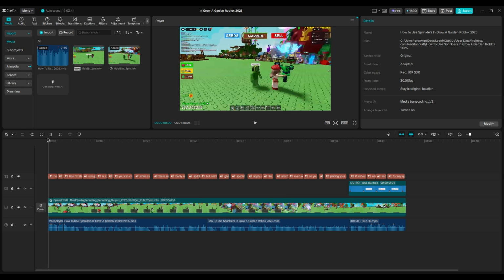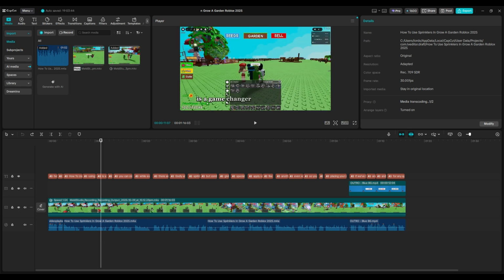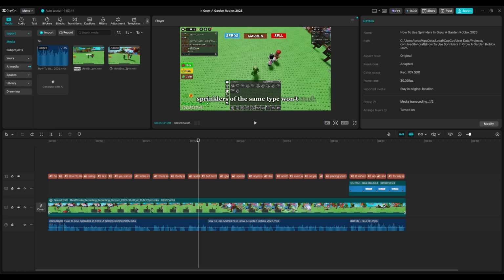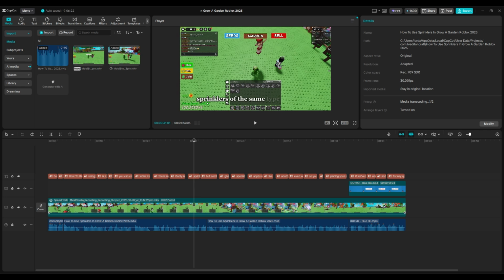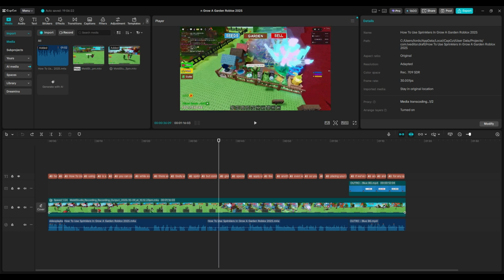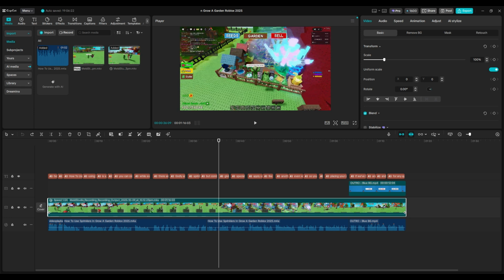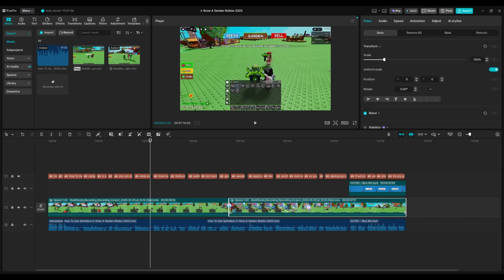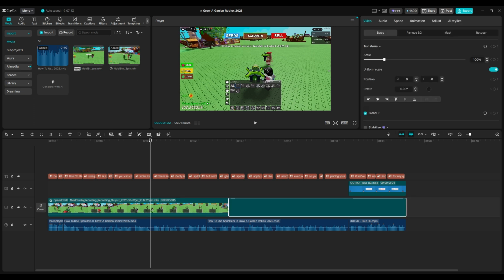✅ How to TRIM VIDEO IN CAPCUT PC - FULL UPDATED GUIDE 🚀✨😱✅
Do you want to trim videos in CapCut on PC, but you’re not sure how to do it the right way? 💻🎬
In this full and easy step-by-step guide, I’ll show you how to trim video in CapCut PC so you can cut clips precisely, remove unwanted parts, and create clean, professional-looking edits.

Trimming is one of the most basic and important video editing skills. Whether you’re editing YouTube videos, tutorials, Shorts, or social media content, knowing how to trim correctly will instantly improve the quality of your videos.

This tutorial is designed specifically for CapCut on PC, so you can follow along easily on the desktop version. 🎯

✔️ How to trim video clips in CapCut PC
✔️ How to cut the beginning and end of a clip
✔️ How to remove unwanted sections
✔️ Difference between trimming and splitting
✔️ Common trimming mistakes to avoid
✔️ Tips for faster and cleaner edits

🎬 WHAT IS CAPCUT PC?

CapCut PC is the desktop version of CapCut, available for Windows and macOS. It offers more control and precision than the mobile app, making it ideal for longer videos and detailed edits.

With CapCut PC, you can:

Trim, split, and arrange clips precisely

Edit audio and video on a timeline

Add transitions, effects, and text

Learning how to trim properly is the foundation of good editing.

✂️ WHAT DOES TRIMMING MEAN?

Trimming means shortening a clip by cutting unwanted parts from the beginning or end.
It helps you:

Remove mistakes

Cut silence or dead time

Improve pacing

Keep viewers engaged

Trimming is different from splitting, which cuts a clip into multiple pieces.

🧩 HOW TO TRIM VIDEO IN CAPCUT PC

Trimming a video in CapCut PC is very simple:

1️⃣ Import your video into CapCut PC
2️⃣ Drag the clip onto the timeline
3️⃣ Click on the clip to select it
4️⃣ Drag the edges of the clip inward
5️⃣ Preview the trimmed result

That’s it — your clip is now trimmed.

✂️ TRIMMING VS SPLITTING

Trimming

Removes video from the start or end

Keeps the clip as one piece

Best for cleaning up clips

Splitting

Cuts a clip into separate parts

Useful for removing sections in the middle

Often used together with trimming

Knowing when to trim and when to split will speed up your editing workflow.

⚠️ COMMON TRIMMING MISTAKES

🚫 Cutting too much footage
🚫 Trimming without previewing
🚫 Confusing trim with split
🚫 Leaving small unwanted frames

Always zoom into the timeline for precise trimming.

💡 TIPS FOR BETTER TRIMMING IN CAPCUT PC

✔️ Use keyboard shortcuts for faster editing
✔️ Zoom in on the timeline for accuracy
✔️ Trim before adding effects
✔️ Keep cuts clean and natural
✔️ Watch your clip from start to finish

Clean trims make your videos feel more professional.

📱 WHY USE CAPCUT PC INSTEAD OF MOBILE?

CapCut PC offers:

Better precision

Larger timeline view

Faster workflow for long videos

More control over audio and video

If you edit regularly, the PC version is a big advantage.

🏆 FINAL THOUGHTS

Learning how to trim video in CapCut PC is one of the most important skills for any video editor. It helps you:

Edit faster

Improve video flow

Keep viewers engaged

Create cleaner content

Once you master trimming, all other editing tasks become easier.